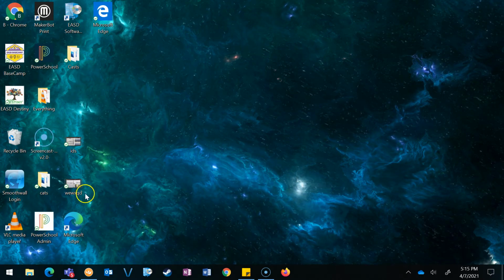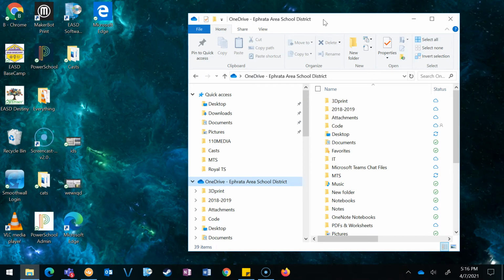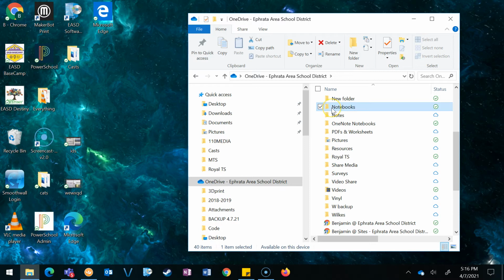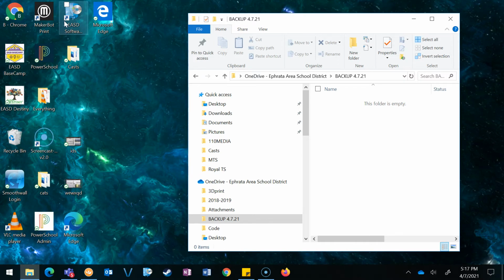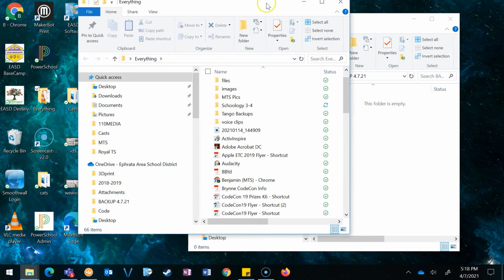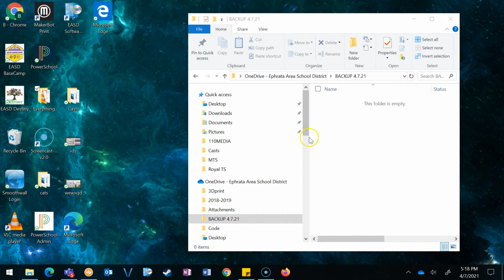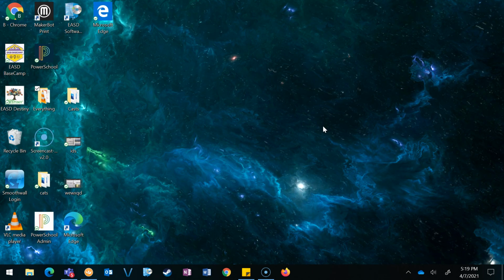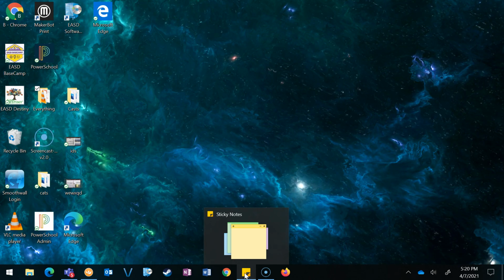How to prepare your laptop for "reloading" (Extended Version)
This video explains what you can expect from the device reloading process and how to prepare your device beforehand.